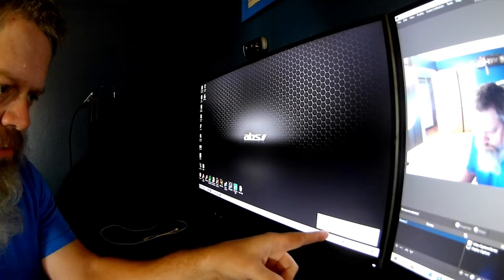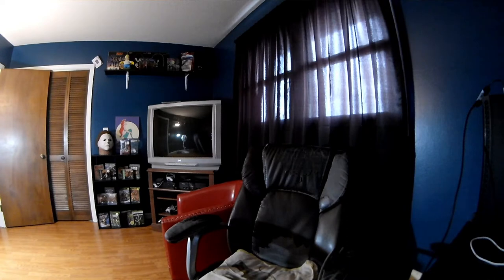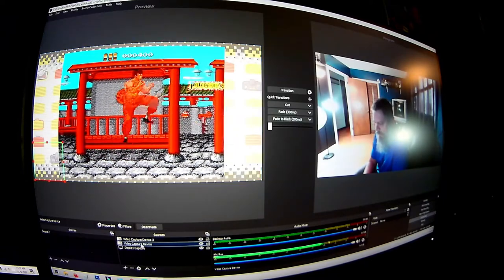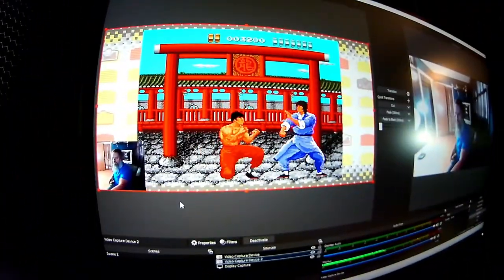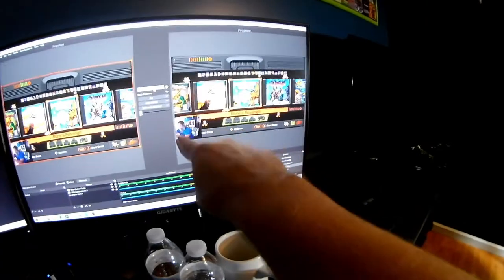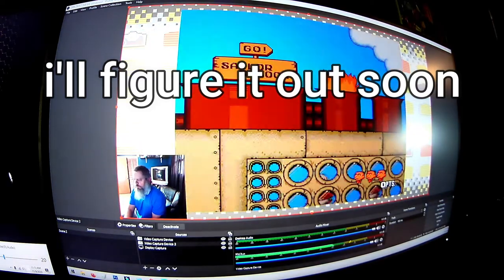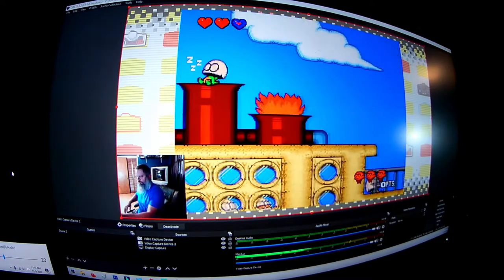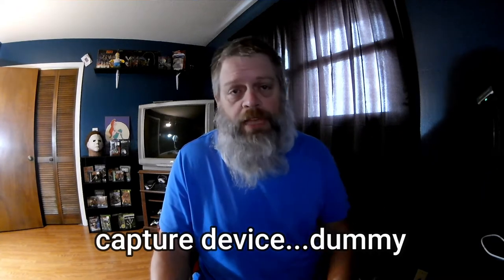INDMEM Video Capture Device Hook Up and Test 11 9 20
Testing out the INDMEM video capture device. It will serve me well I HOPE. and I hope this video helps you. GET UP,GET OUT,GET RAD and DO IT TO IT!!